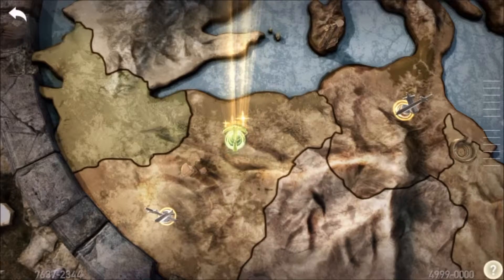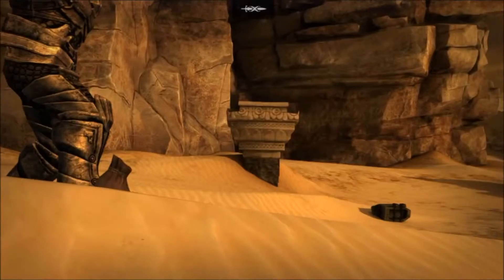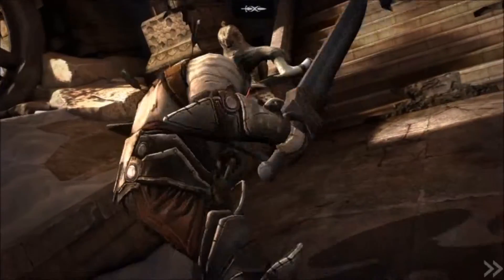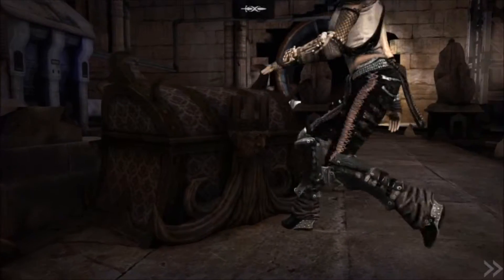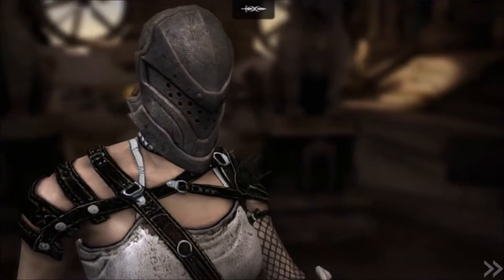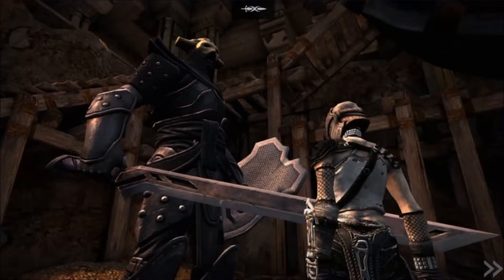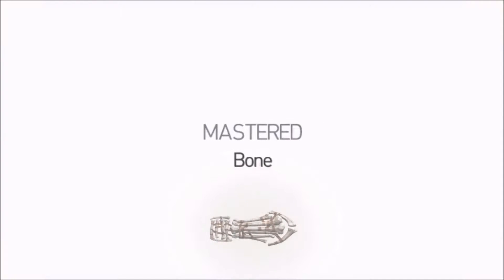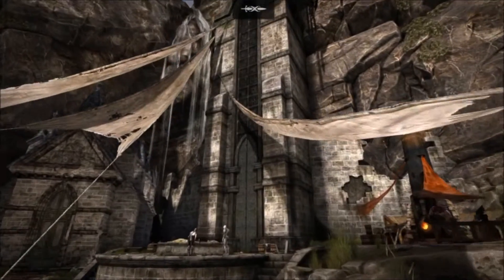Infinity Blade 3 | Episode 14 | "Isa OP!"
My new sword for Isa is TEARING THINGS UP!